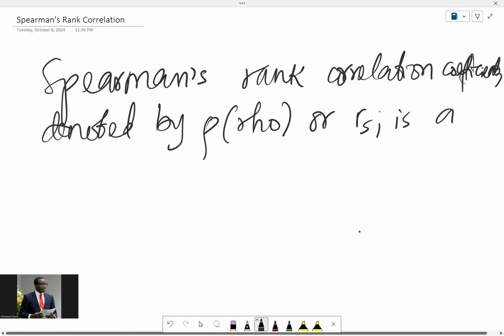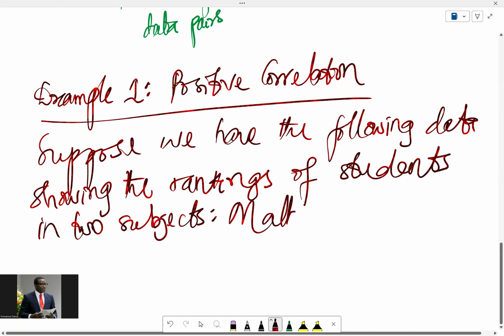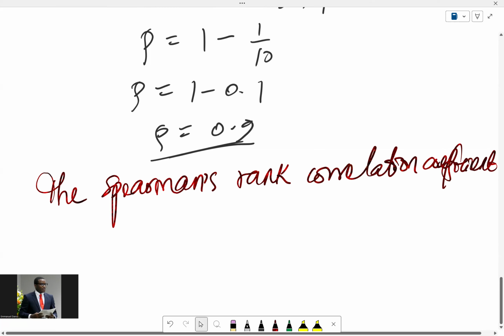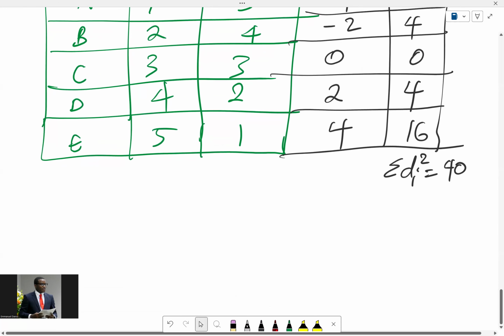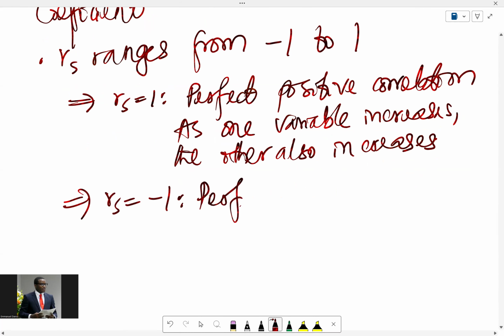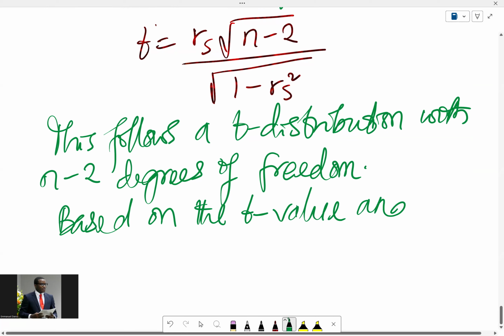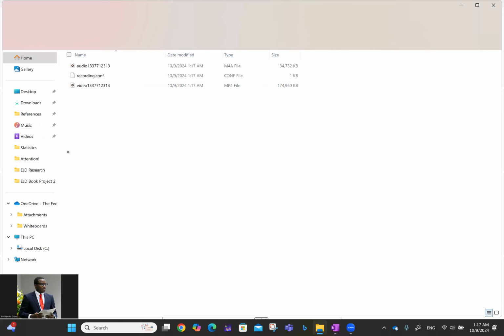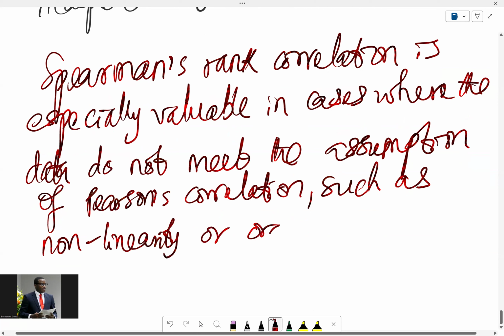24. Spearman's Rank Correlation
In this video, we explore Spearman’s rank correlation, a statistical method used to measure the strength and direction of the relationship between two ranked variables.

We’ll walk you through the formula, practical examples, and interpretation of correlation coefficients, demonstrating how to calculate and interpret positive and negative correlations.

You'll also learn the significance of the correlation values and how to perform hypothesis testing for correlation.

Whether you're working with ordinal data or non-linear relationships, this tutorial will help you understand and apply Spearman’s rank correlation with confidence.